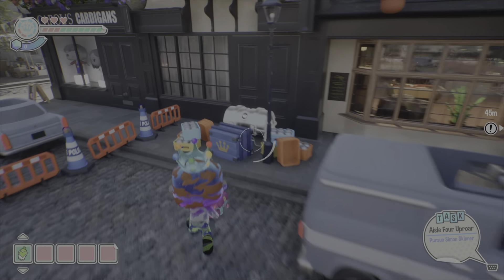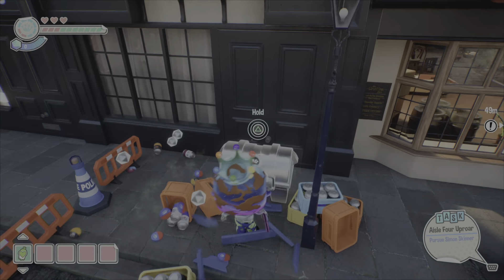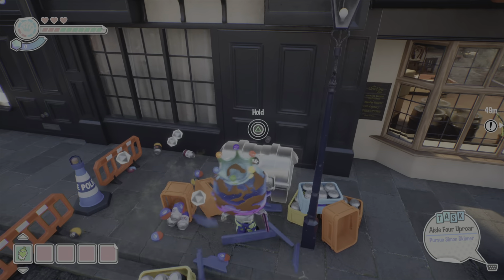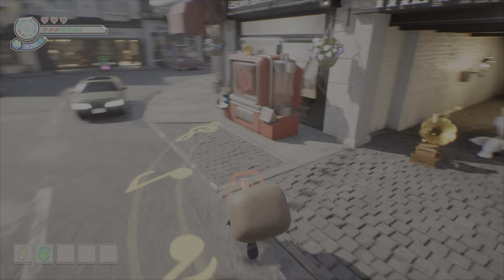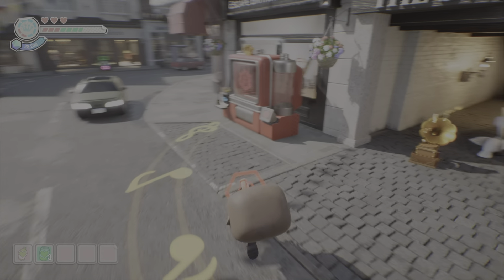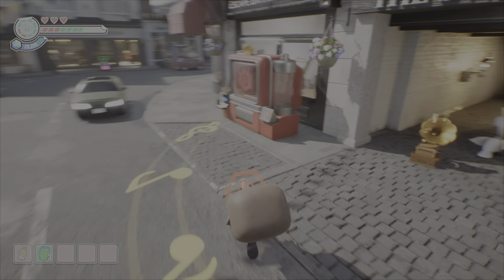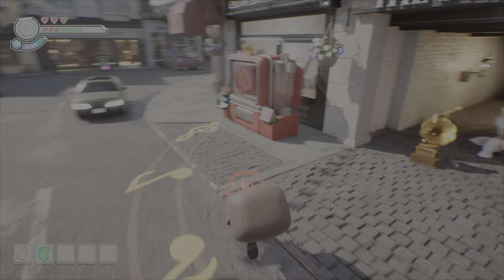Funko Fusion Aisle Four Uproar: 100% Collectibles